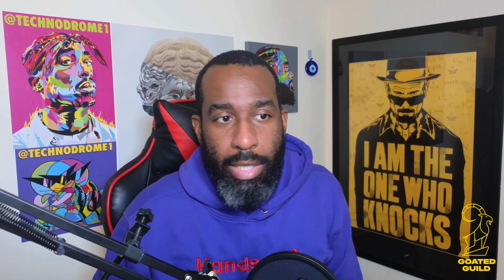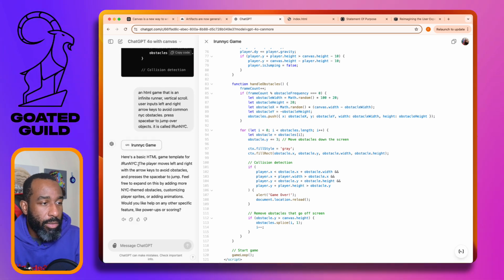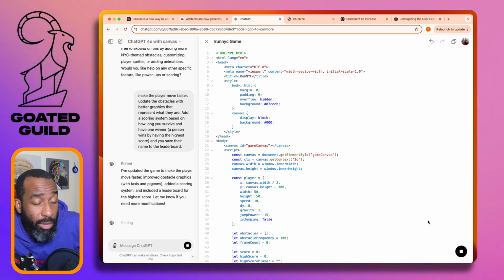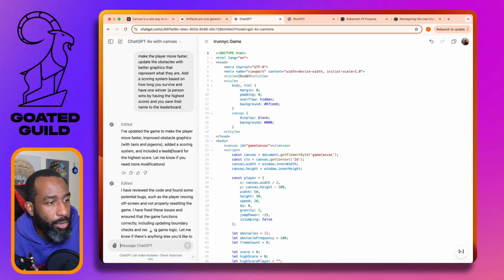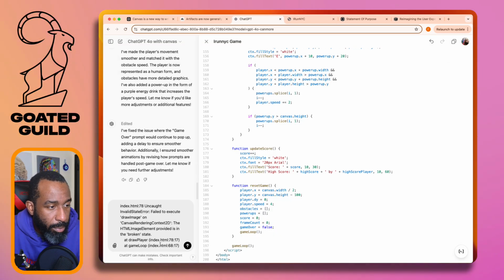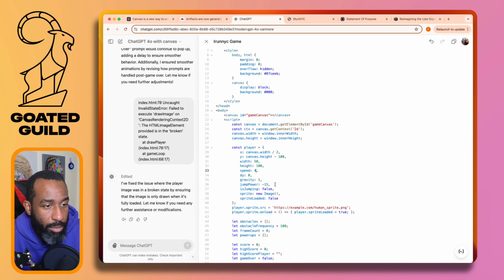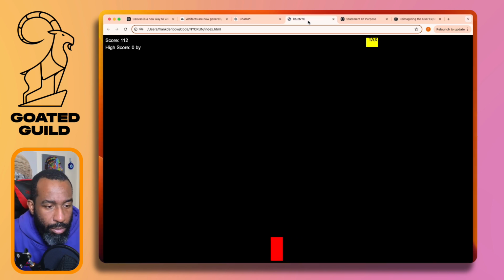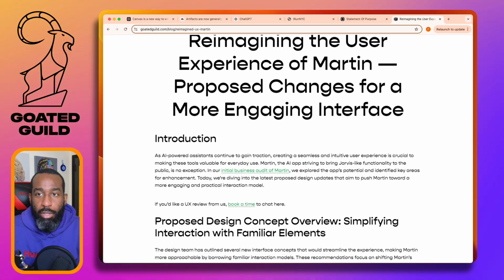OpenAI vs Anthropic: The New Feature In chatGPT | Tech News #1